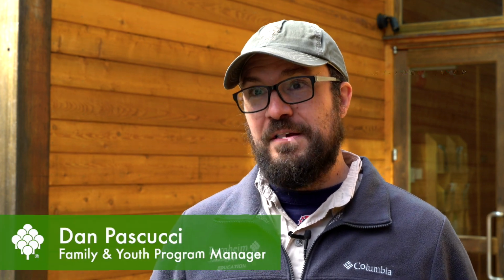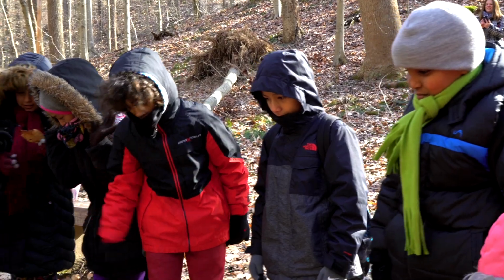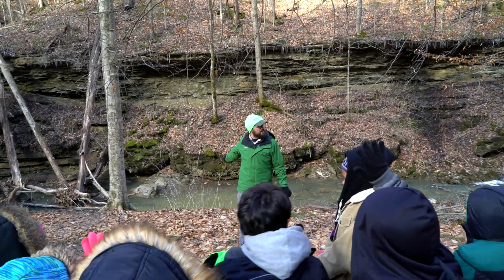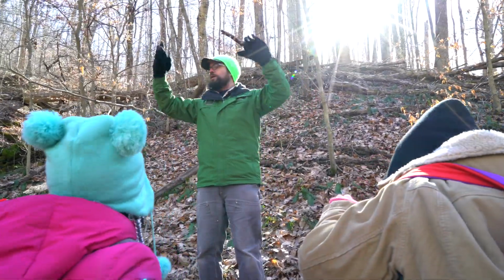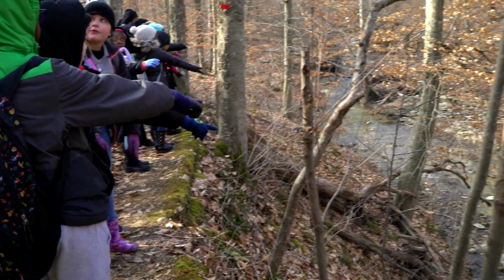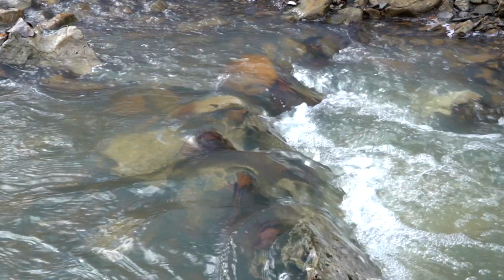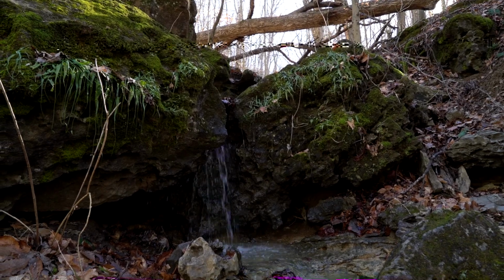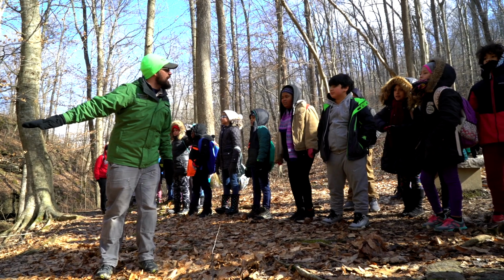Restoring Nature's Classroom Bernheim Visit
Bernheim is partnering with Hazelwood Elementary in Louisville, KY on a rich nature based education program. Bernheim educators visit the 4th grade classroom 5 times and the students visit 3 times for an immersive experience. Thanks to the Louisville chapter of the Sierra Club for funding this wonderful program.